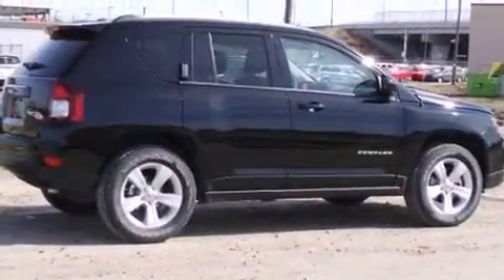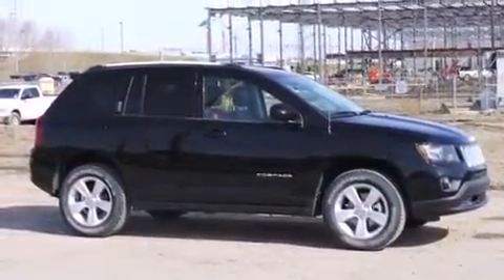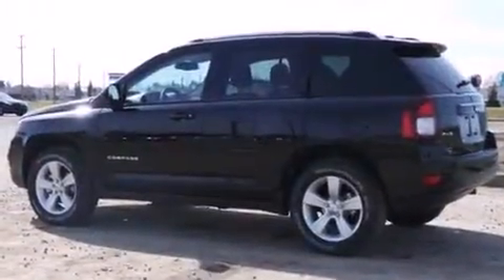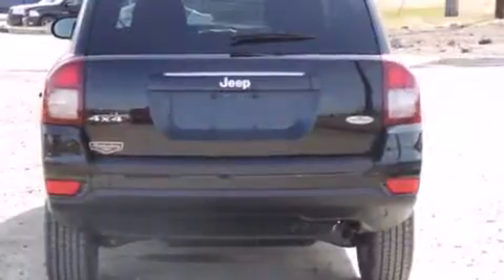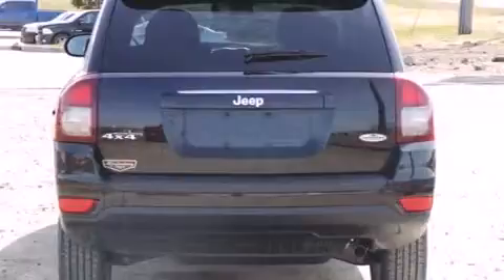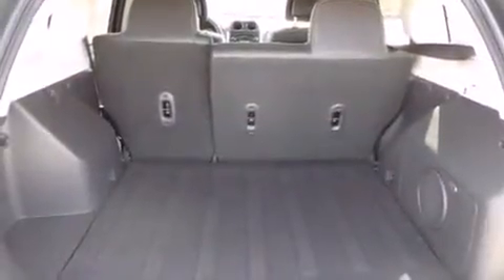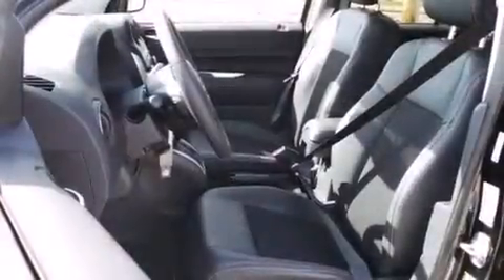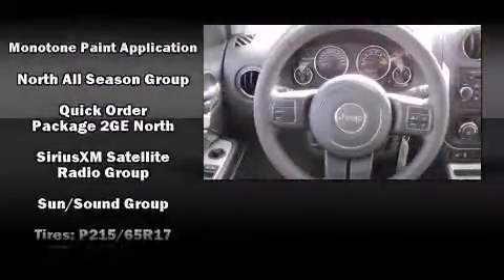2014 Jeep Compass North All Season in Edmonton, AB T5A1C3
The 2014 Jeep Compass. Under the hood you'll find a 4 cylinder engine with more than 170 horsepower, providing a smooth and predictable driving experience. Four wheel drive allows you to go places you've only imagined. Jeep prioritized comfort and style by including: 1-touch window functionality, a tachometer, variably intermittent wipers, an automatic dimming rear-view mirror, heated door mirrors, cruise control, and the power moon roof opens up the cabin to the natural environment. Jeep also prioritized safety and security with features such as: dual front impact airbags, head curtain airbags, traction control, brake assist, anti-whiplash front head restraints, ignition disabling, and 4 wheel disc brakes with ABS. With electronic stability control supplementing mechanical systems, you'll maintain precise command of the roadway. We have the vehicle you've been searching for at a price you can afford. Please don't hesitate to give us a call.